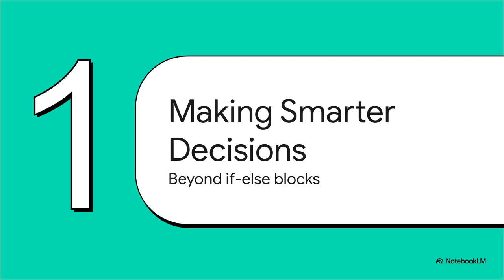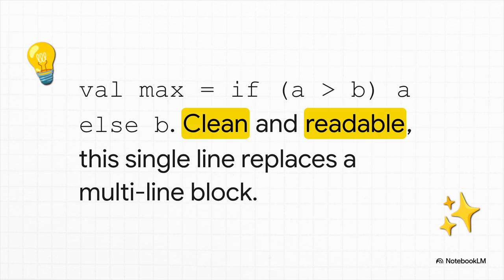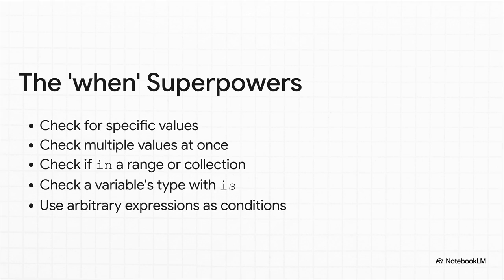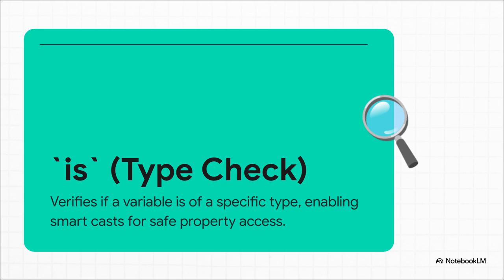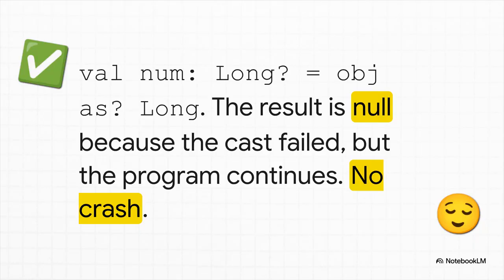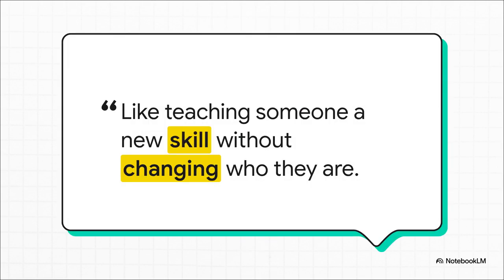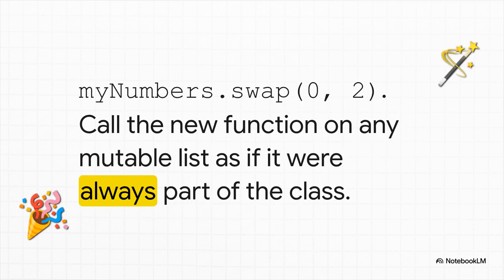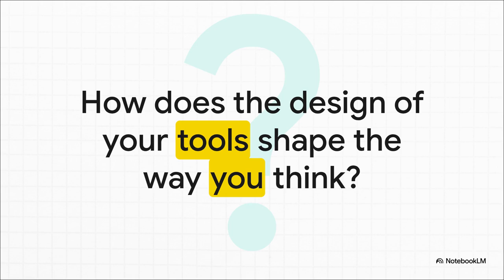The Kotlin Way